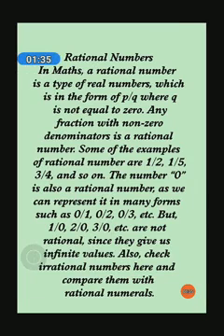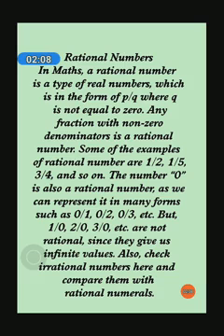14 July 2021